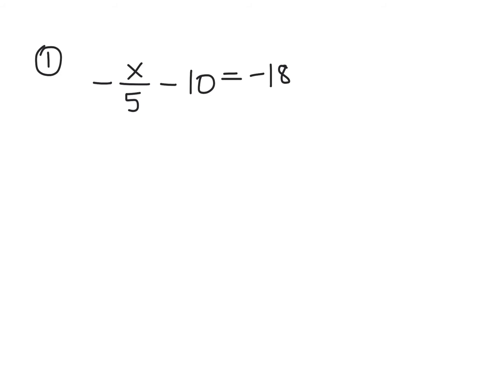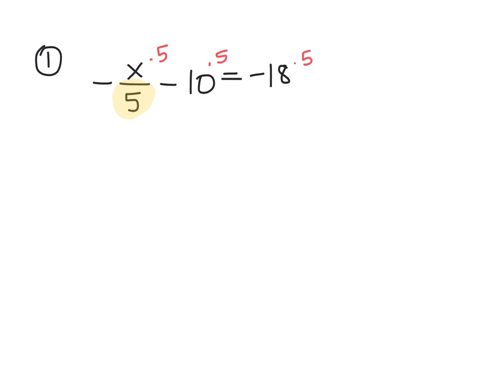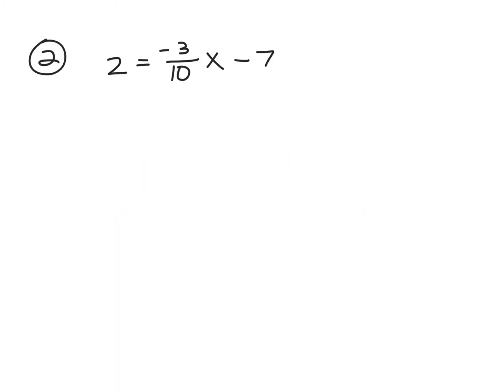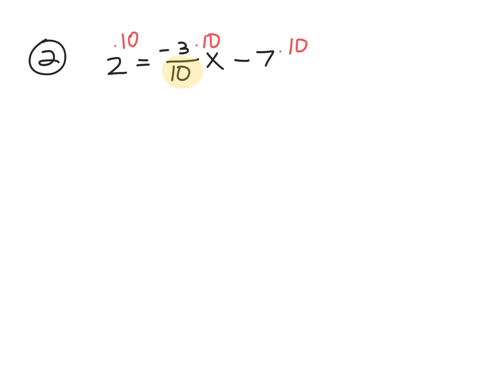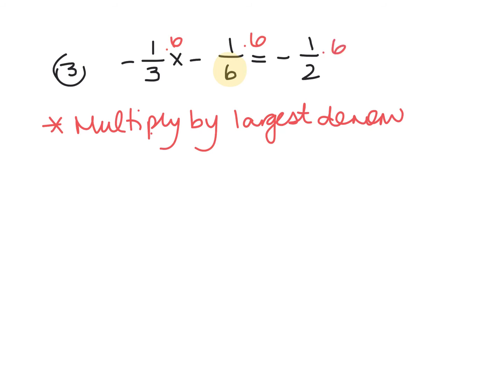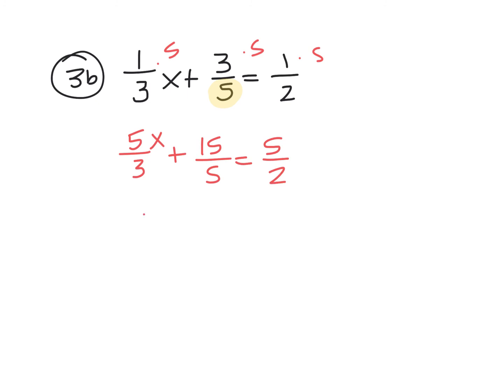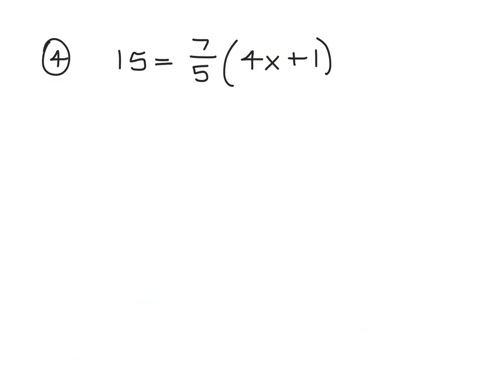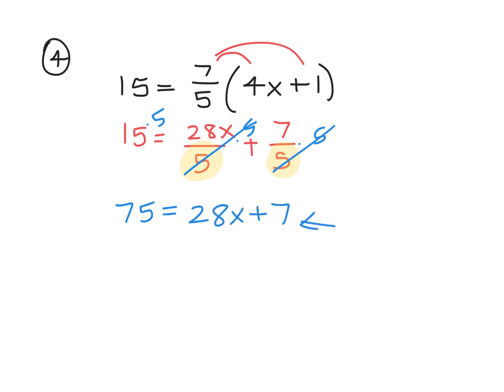Equations with fractions alg1.mp4